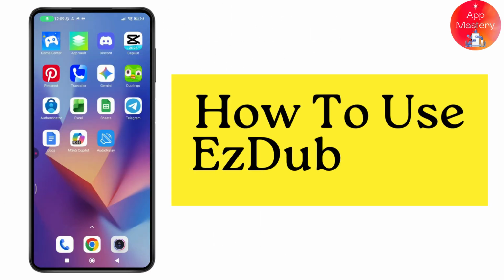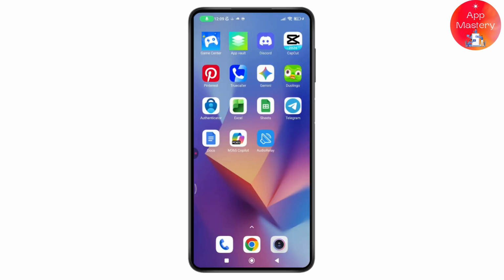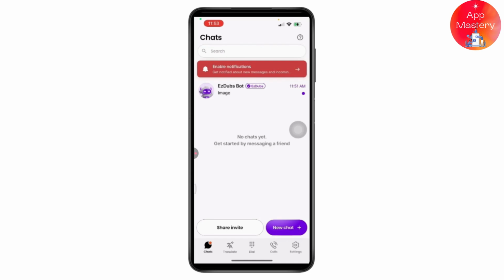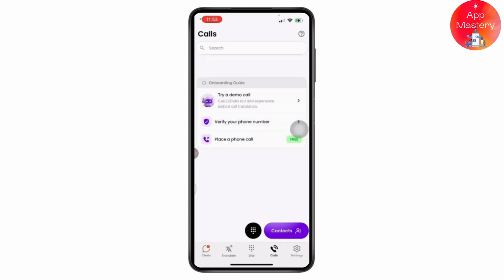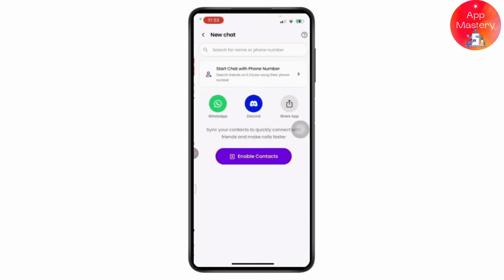How To Use EzDubs App | Step-by-Step Guide 2026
How To Use EzDubs App

If you want to use EzDubs app, this video shows how EzDubs app helps you speak in another language in real time without changing how you sound. With EzDubs app, you can place a call to any number or pick someone from contacts, even if they don’t have the app, then select your language and the other person’s language. After that, you just talk normally and EzDubs app translates your voice in real time while keeping your voice and emotions, so your tone still feels natural. EzDubs app also lets you send voice messages: record, choose a language, and it translates in your own voice. It works for group chats with different languages, plus text translation, so communication stays smooth and fast across languages.

00:00 Introduction
00:10 how to use ezdubs app

ezdubs, ezdubs app, ezdubs review, best voice translator, voice translator app, real time voice translator, ai voice translator, speech translator app